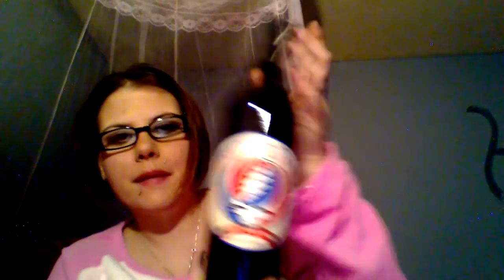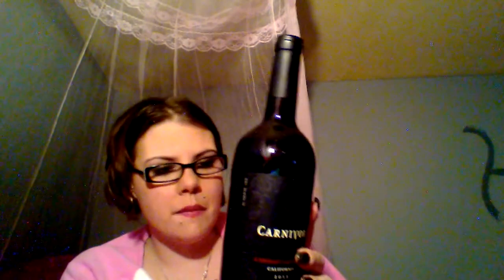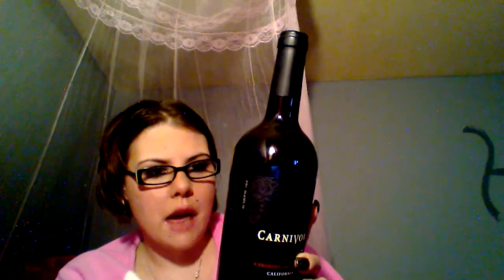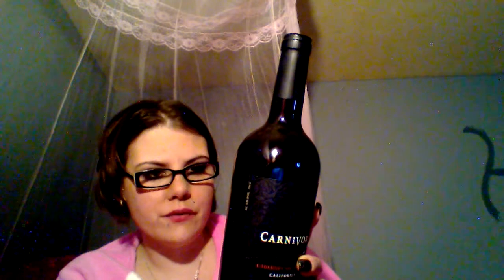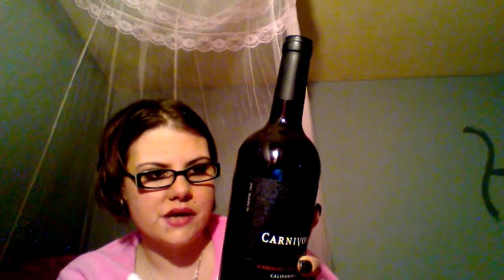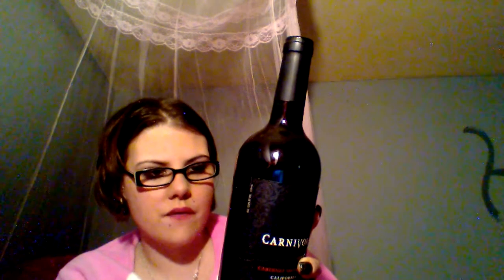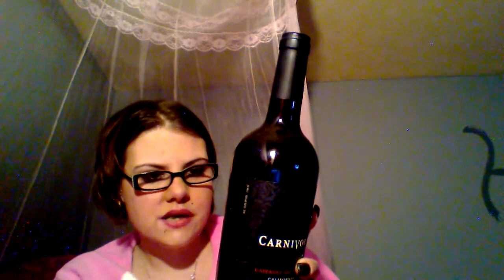crystal.mary.campbell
trying wines from wine.com-croft fine red ruby-16% alcohol, H3 horse heaven hills 2013-colombia crest13-% alcohol, carnivor cabernet 2013-13% alcohol